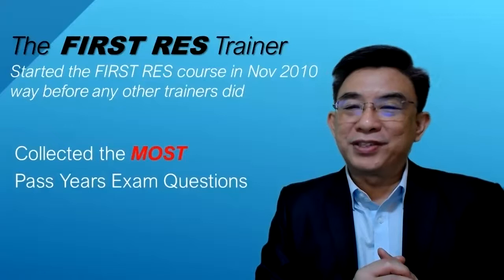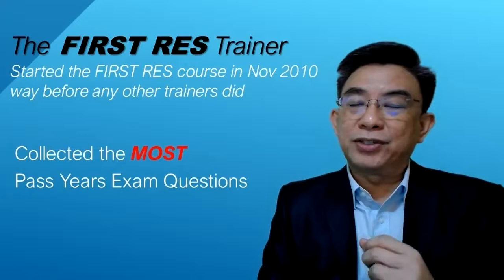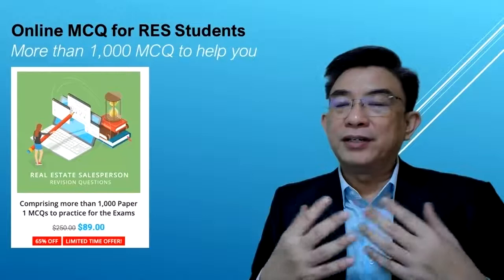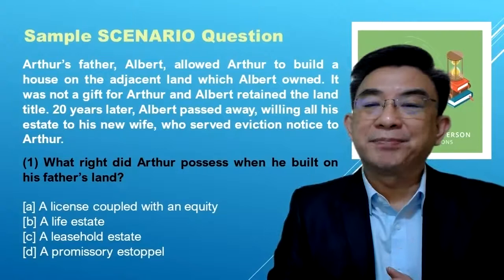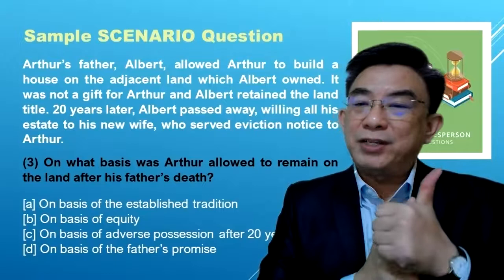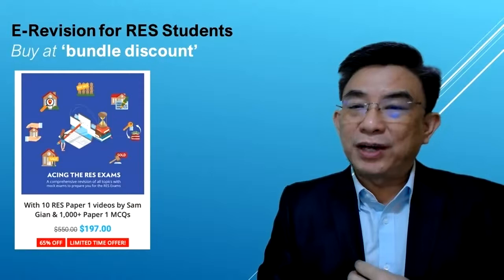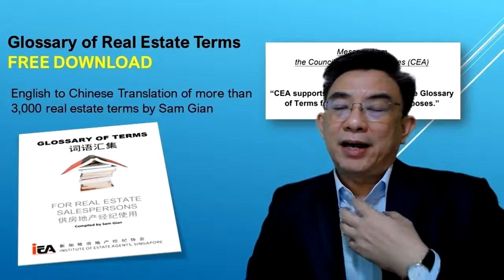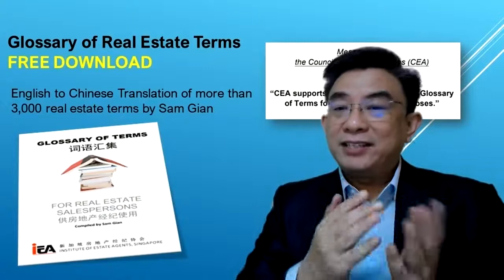(1) INTRODUCTION - RES EXAM PREPARATION (Sam Gian)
RES exam preparation by Sam Gian. Brief introduction of the selected RES Law Paper topics.